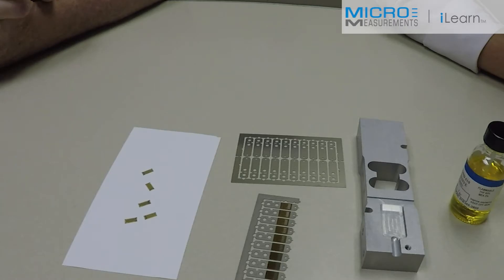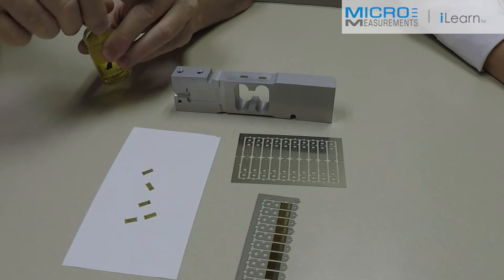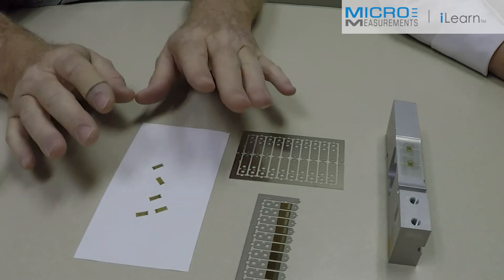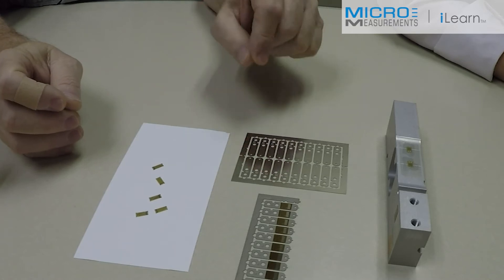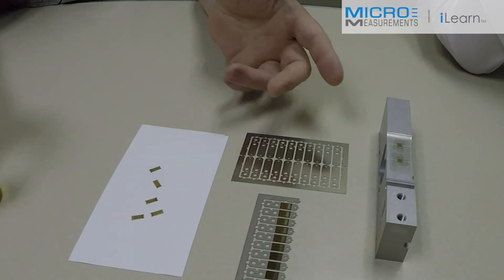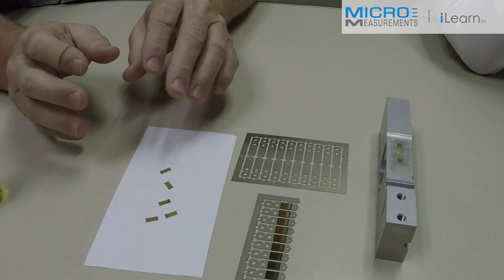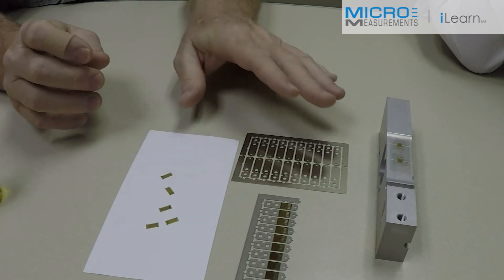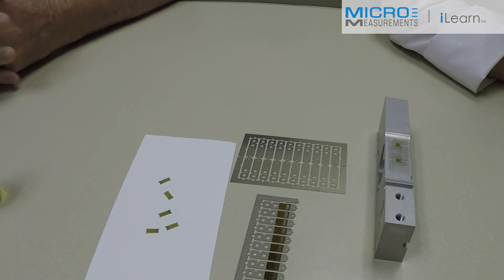ADHESIVE-BACKED STRAIN GAGES: NO GLUE REQUIRED.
Most foil strain gages are installed using an adhesive system. These adhesive systems are purchased separately from the strain gage itself. However, it is possible to order some Micro-Measurements strain gages with a B-staged epoxy adhesive already applied to the strain gage backing. B-staged adhesives are a variety of adhesive that when initially applied are dry to the touch but can be re-liquefied and fully cured through exposure to heat and pressure. Pretty cool, right? In today’s video, we discuss the types & applications of adhesive-backed strain gauges.